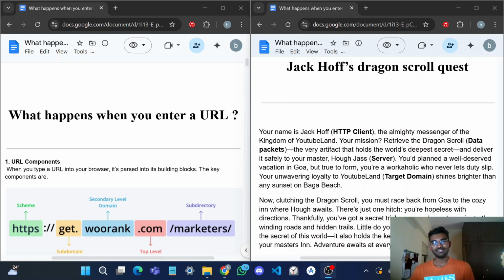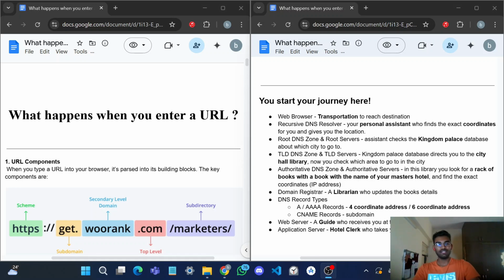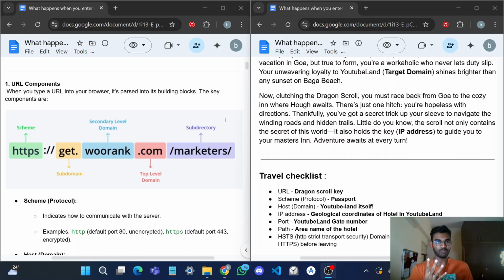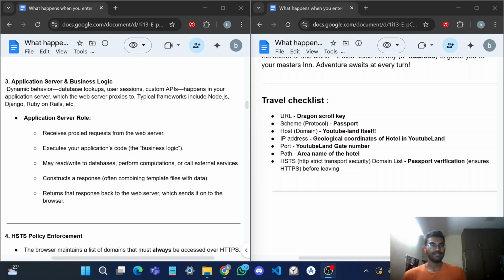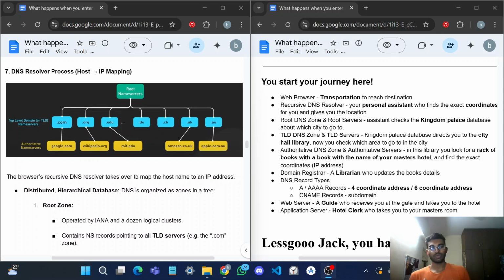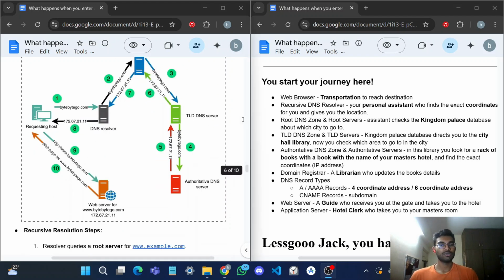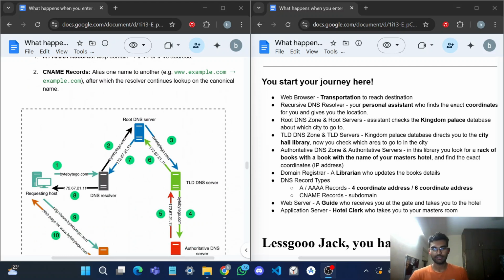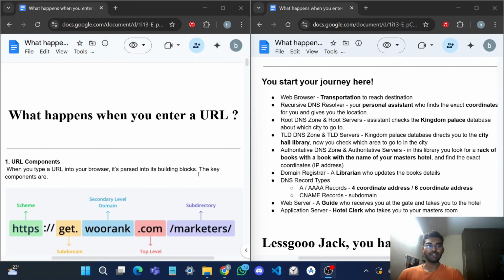How Do URLs Work? Ultimate 2025 Guide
How do URLs work? Discover the inner workings of the Uniform Resource Locator and learn how your browser transforms a simple web address into a live web page. In this tutorial, we break down URL components, DNS resolution, TCP handshakes, caching, HSTS policies, and servers—all using real‑life analogies for easy understanding.

Chapters :
00:00 Storyline – Why URLs matter in everyday browsing
08:09 URL Components – Scheme, subdomain, domain, TLD & path
10:54 Port Listening & the Web Server – How ports steer your request
12:16 Application Server & Business Logic – From request to response
13:08 HSTS Policy Enforcement – Securing HTTPS connections
14:17 Browser‑Level & OS‑Level Cache Lookup – Speeding up page loads
15:52 DNS Resolver Process – Translating names into IPs
24:32 TCP Connection Establishment – The three‑way handshake
25:24 Summary – Key takeaways for URL mastery